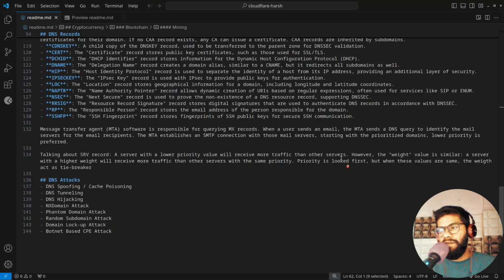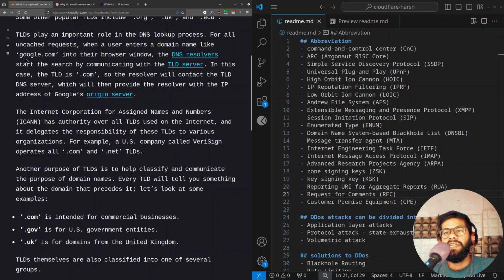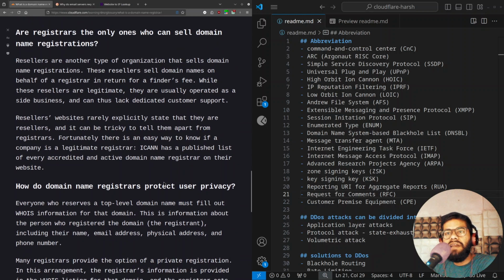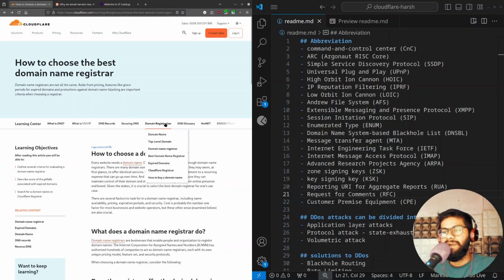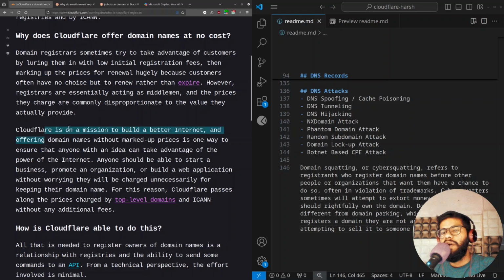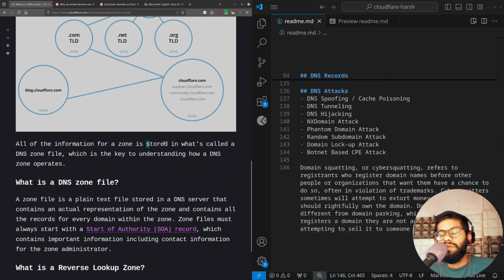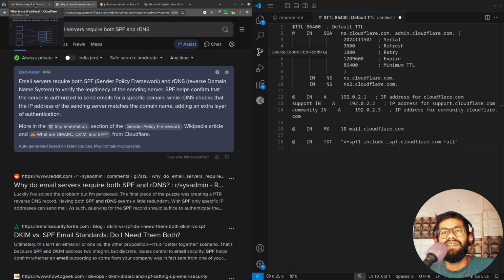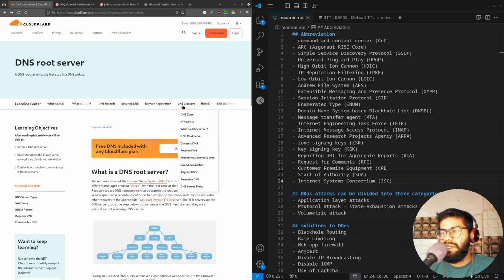DNS 5 | using Cloudflare Articles